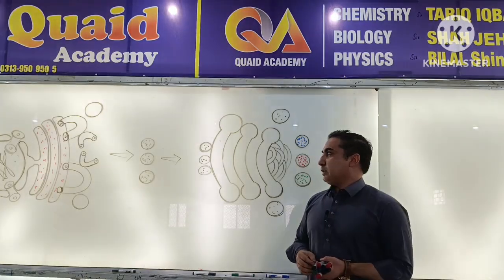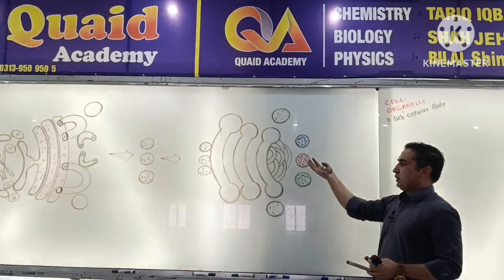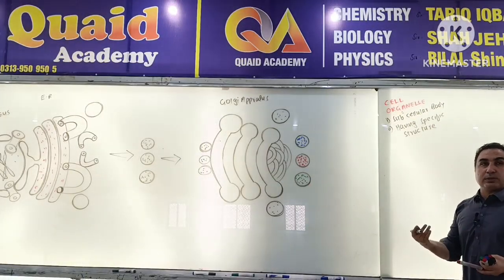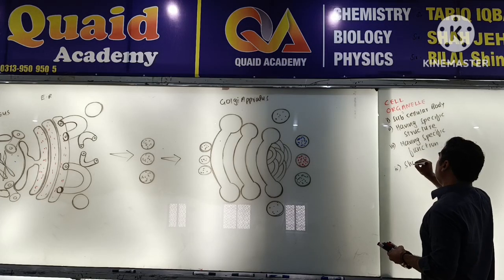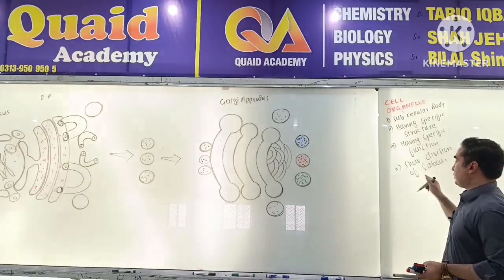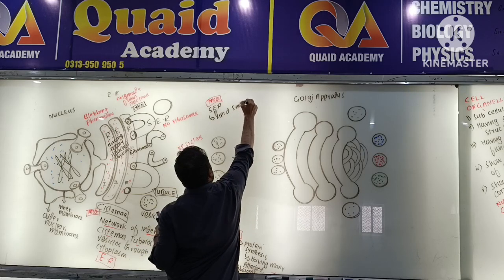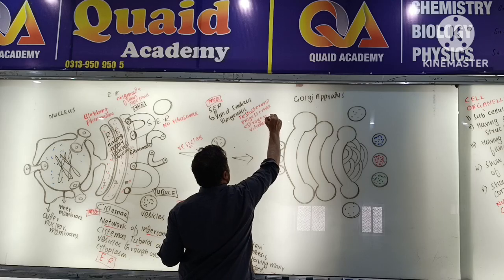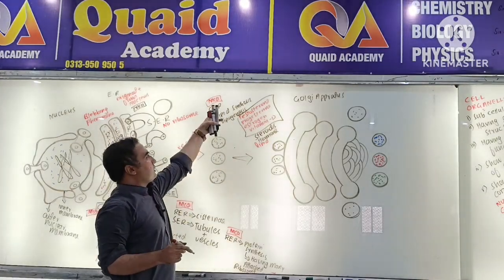NMDCAT (lec#07) topic:cell organelles ER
this video lecture is about mcqs on cell organelles but specifically endoplasmic reticulum structure and functions are explained in this video lecture